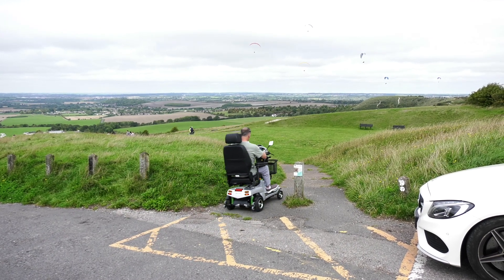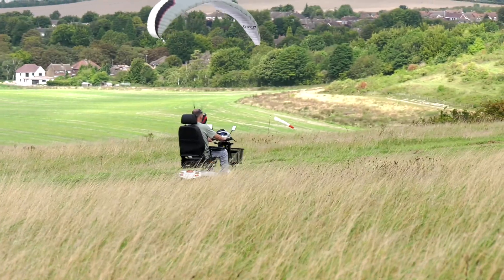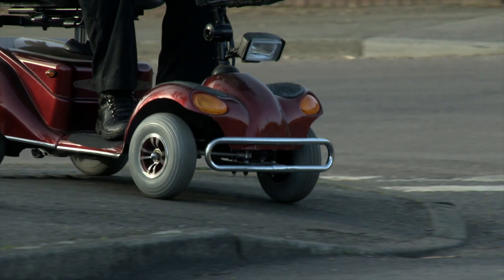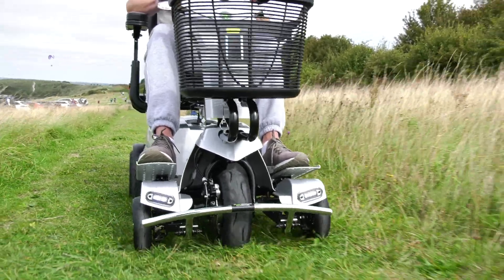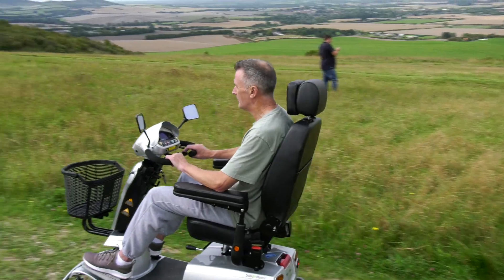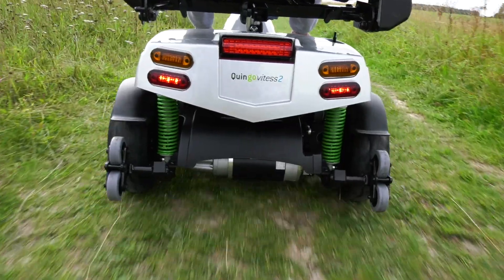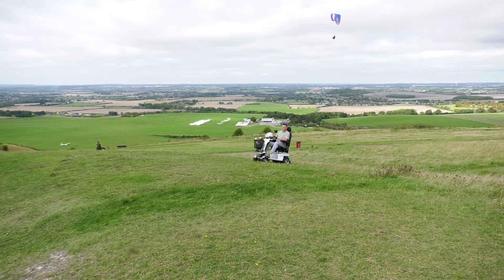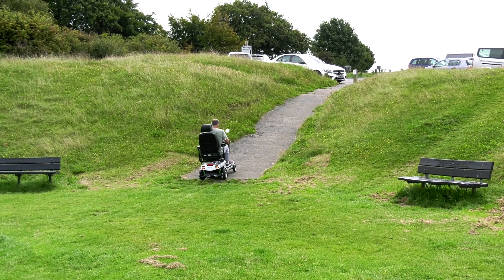Quingo Perfect Posture and Comfort